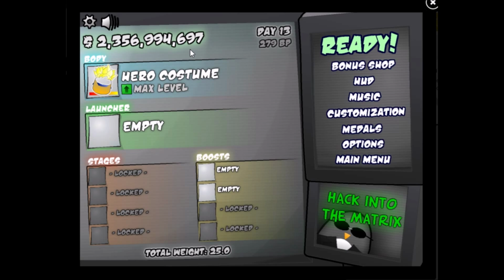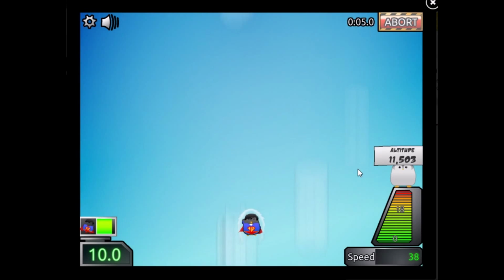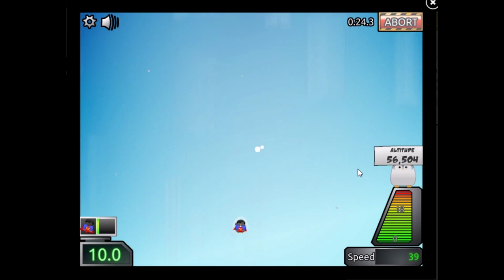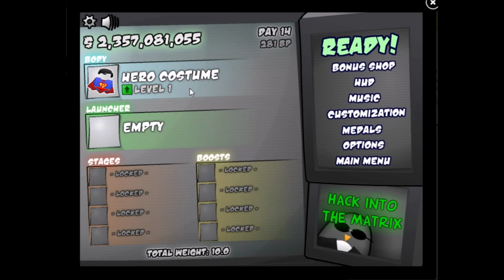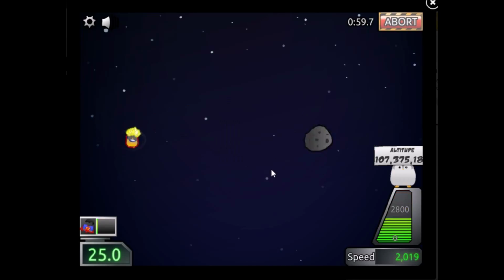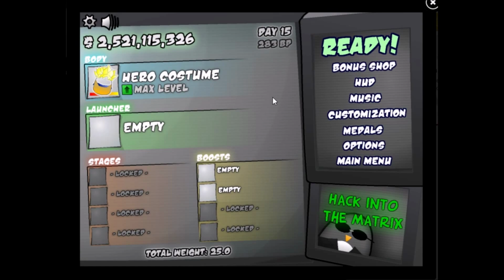Goku vs Superman: Penguin style [Learn to fly 3]